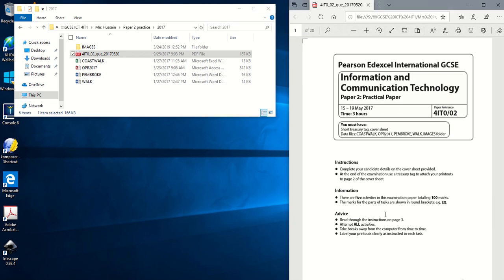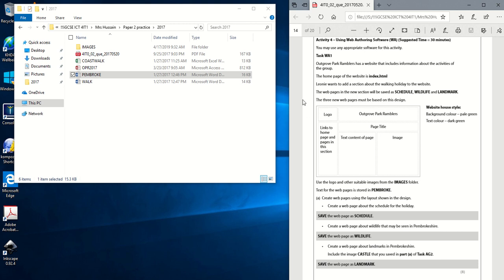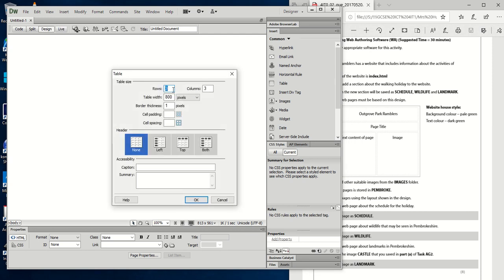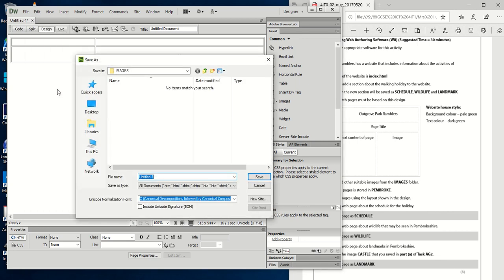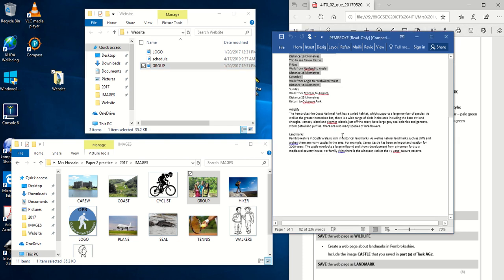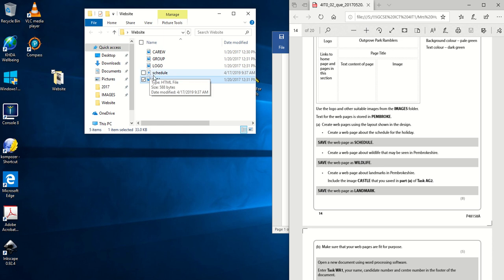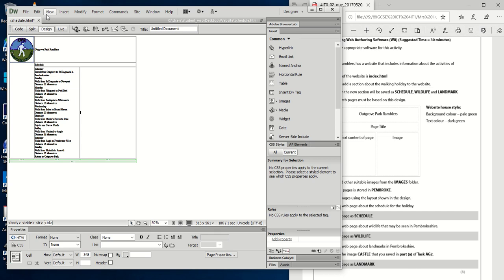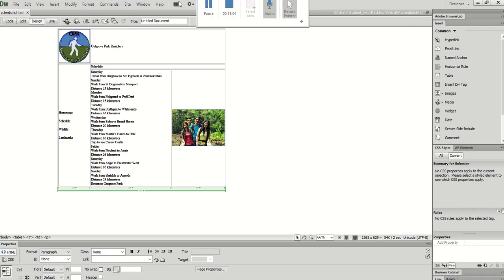Web authoring using Dreamweaver (iGCSE ICT 2017 task) - Video 1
This is the first of three videos which goes through the web authoring task of the iGCSE ICT 2017 paper. This video specifically looks at setting up a web  page from scratch in Adobe Dreamweaver, adding a table, editing a table, adding content (text and images), and editing the size of an image.